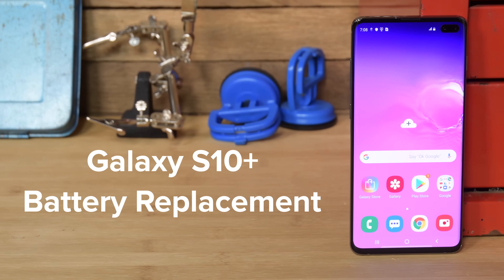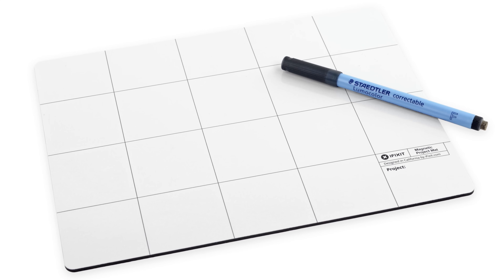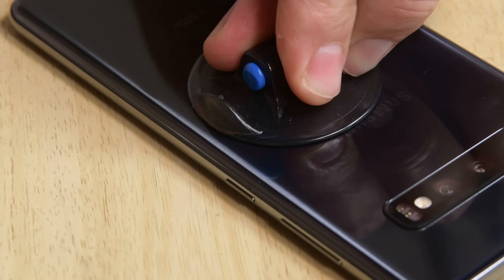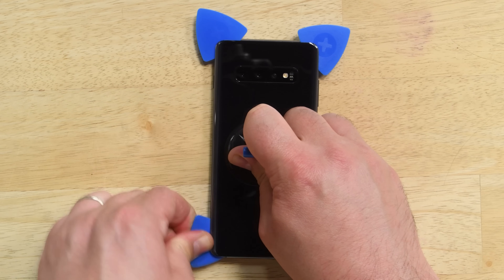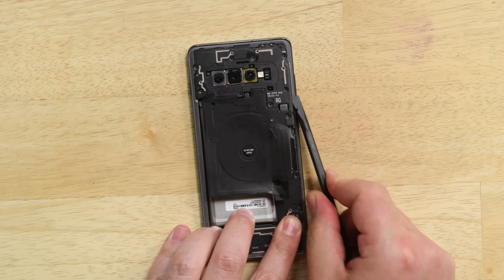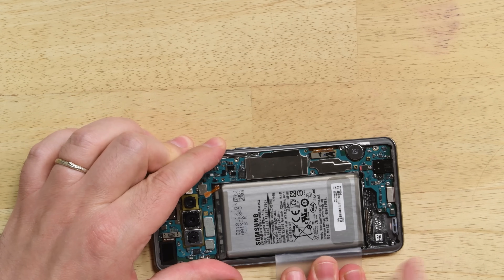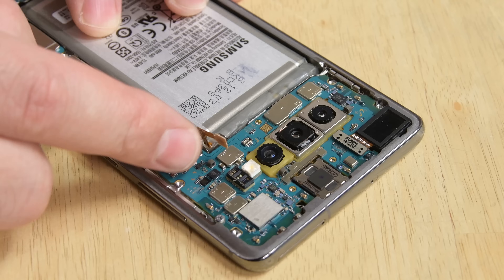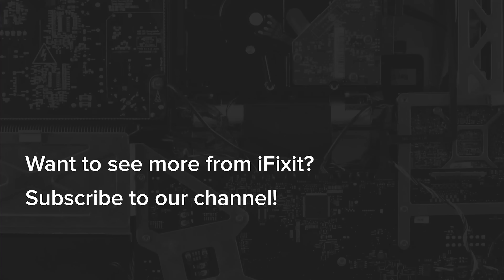Samsung S10+ Battery Replacement and Reassembly!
Over time, as the battery in your S10+ starts to lose its power, you might find yourself charging your phone a bajillion times a day. If you wanna get back to charging it just once a day, then keep watching, we’re about to show you how to replace the battery on your Samsung Galaxy S10+.

Follow our guide!

Use our Pro Tech Toolkit for this repair!

Use an iOpener to heat your phones adhesive safely!